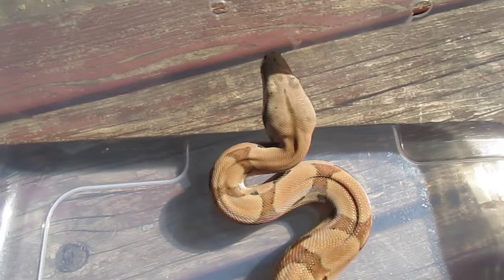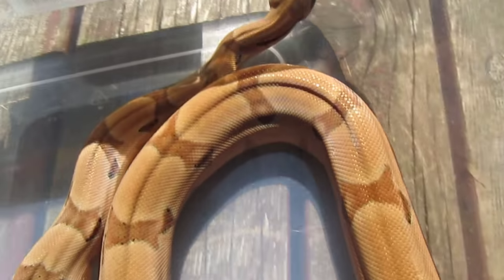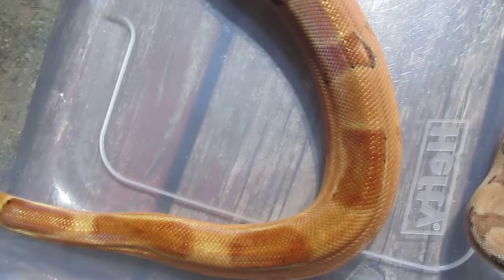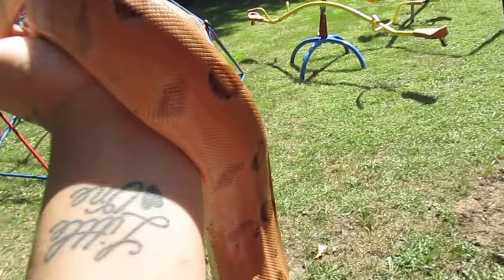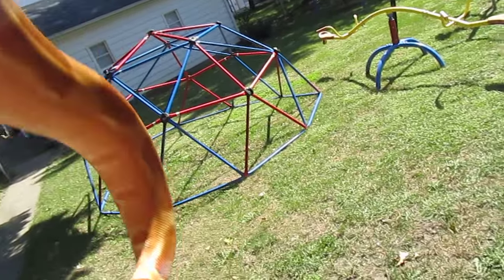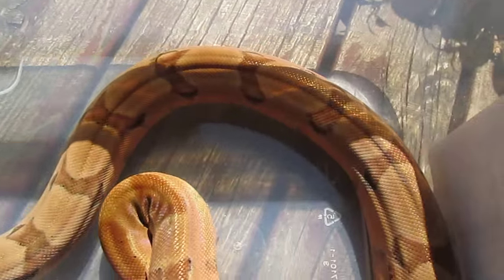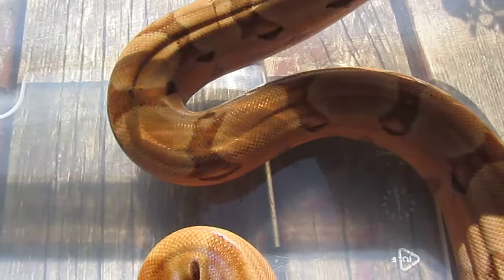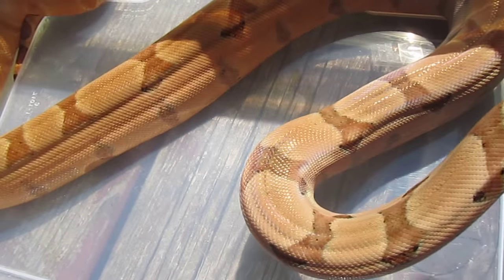Super hypo boa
She was looking good outside.